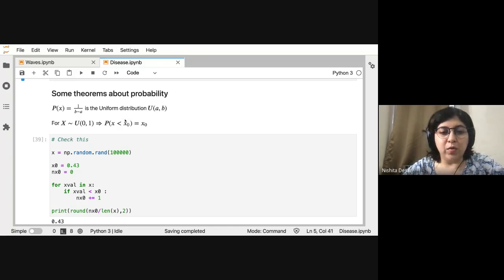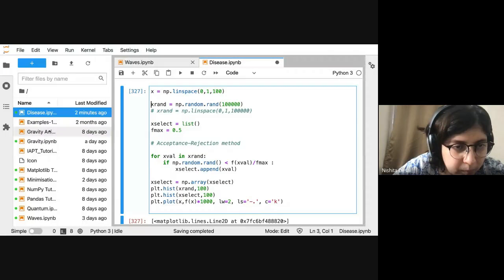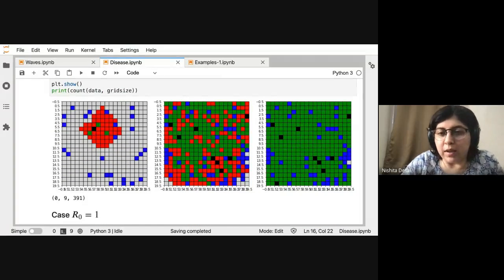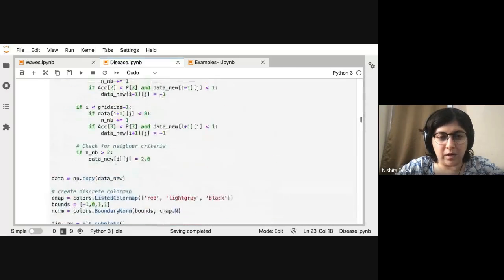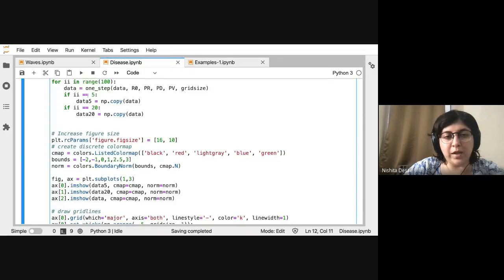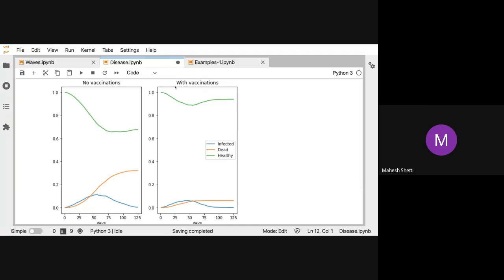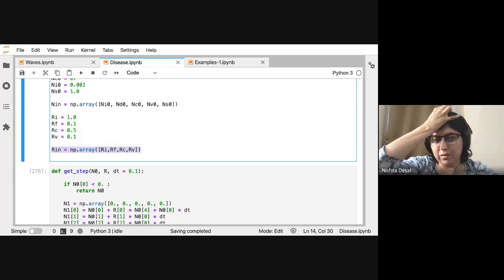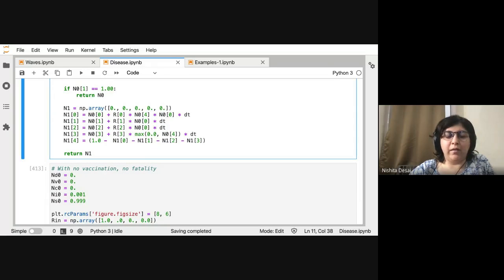Computational Physics Day 8